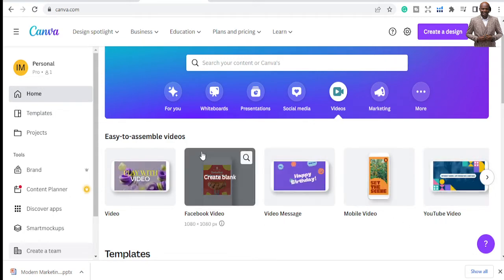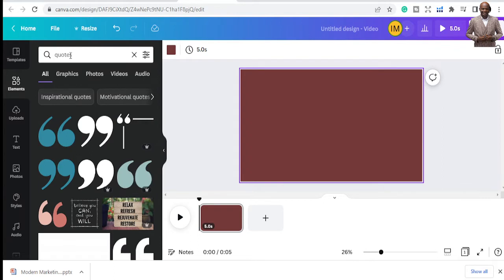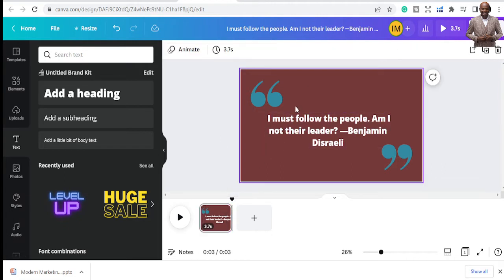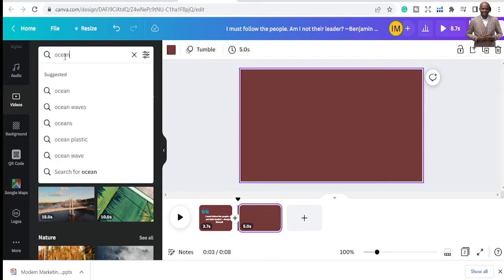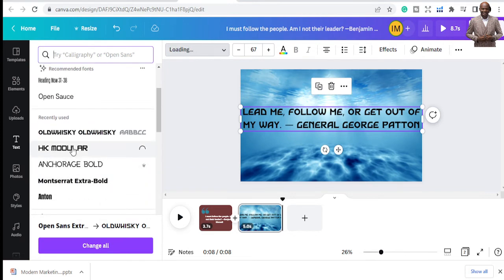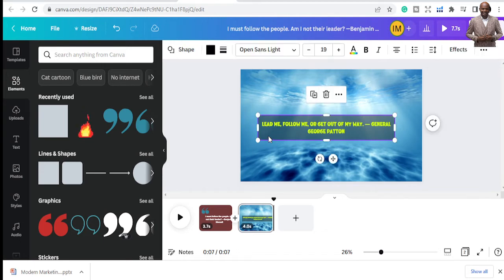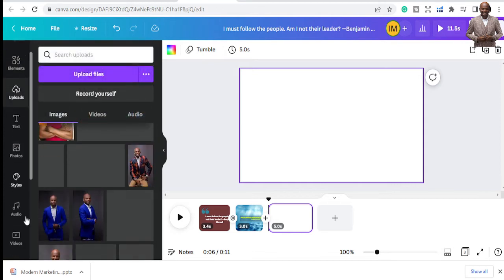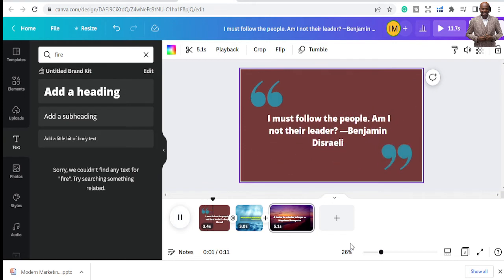How to Create VIDEOS with Canva | Canva Tutorial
Best Book List:
1: How to start a Profitable Youtube Channel
2: How to create an online course
4. How to start a Profitable Blog
5. Public Speaking for success